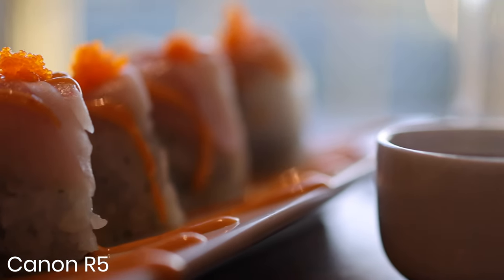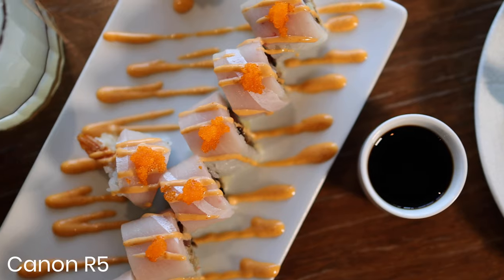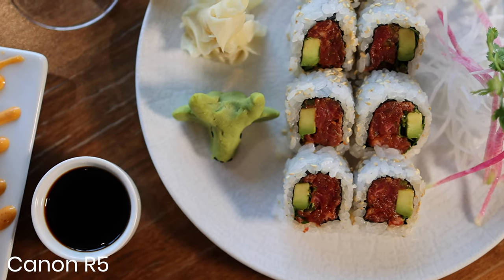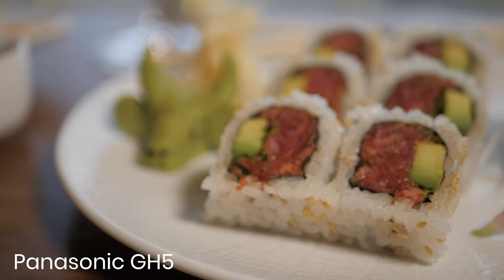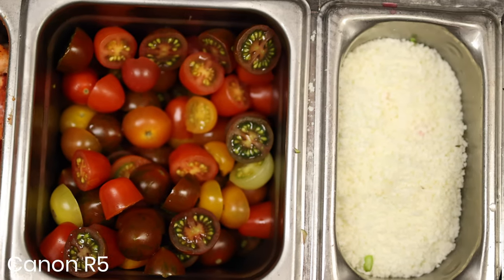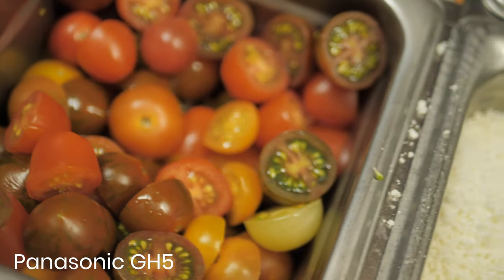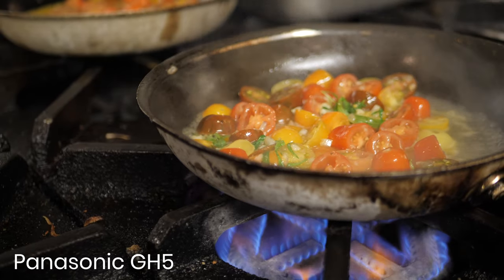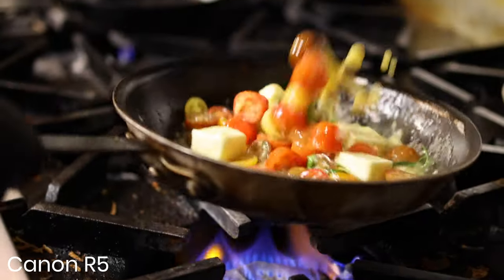Panasonic GH5 VS Canon EOS R5 Restaurant Video B Roll Comparison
On my 3rd shoot with the R5, I shot some B-Roll with both the R5 and the GH5.  Everything is shot 4k60 with a natural profile on the GH5 and the default color out of the R5.  The R5 has more detail, holds its focus, and has amazing color.  The GH5 still has a better ibis.  I definitely am getting more confident pushing the R5 with record times in HQ mode.